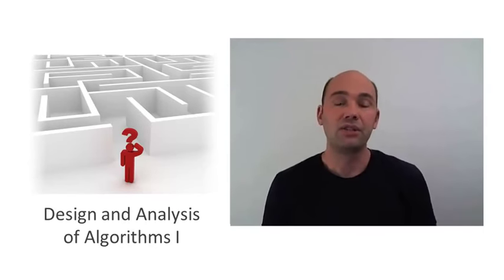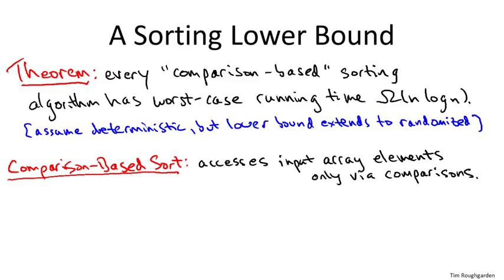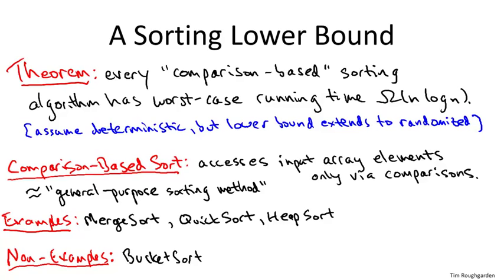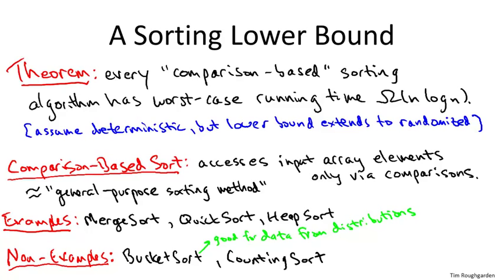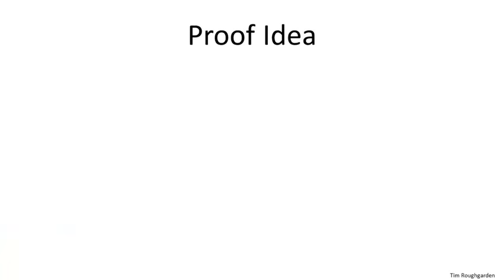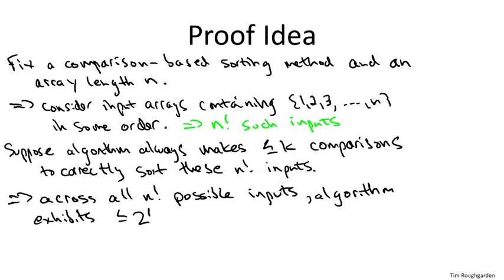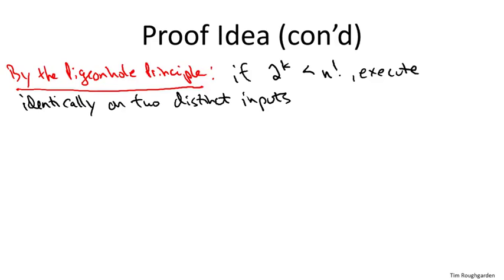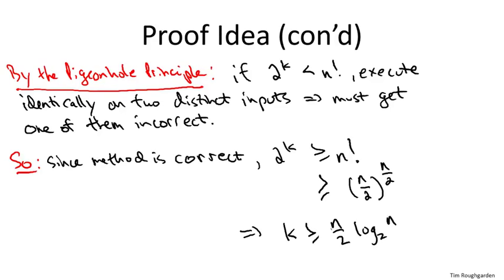036 8 6 Omegan log n Lower Bound for Comparison Based Sorting Advanced Optional 13 min